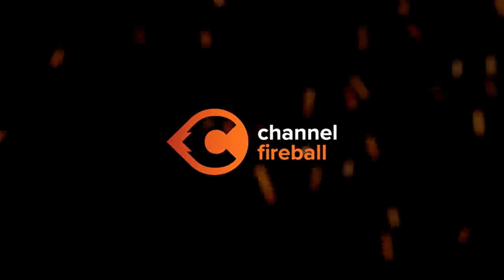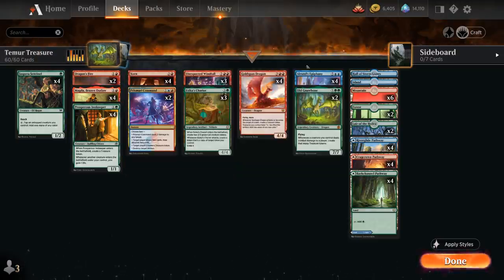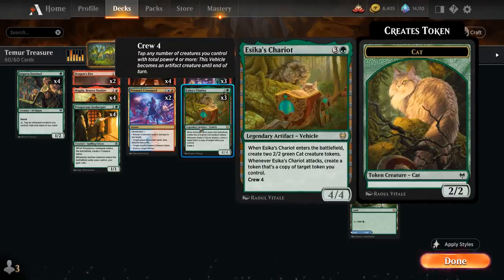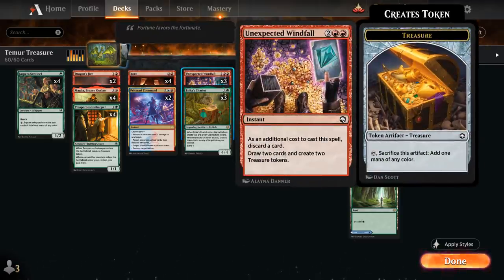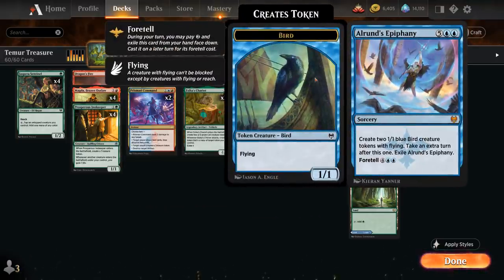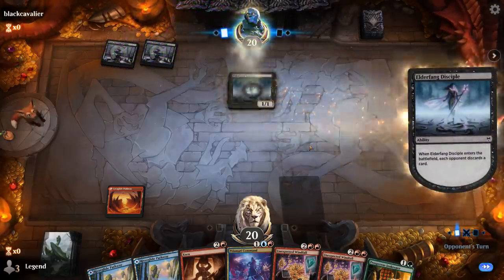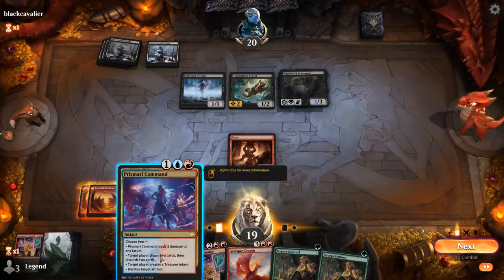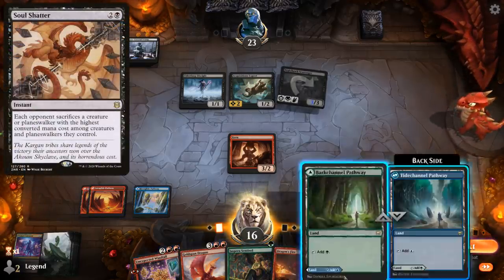MTG Arena - Standard - Temur Treasure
Magic: The Gathering Arena deck tech & gameplay with a Temur (Blue/Red/Green) Treasure deck, featuring Xorn and Old Gnawbone from D&D Adventures in the Forgotten Realms in 2022 Standard.

00:00 - Deck Tech
04:56 - Match 1
13:05 - Match 2
17:56 - Match 3
21:30 - Match 4
27:10 - Match 5
29:50 - Match 6